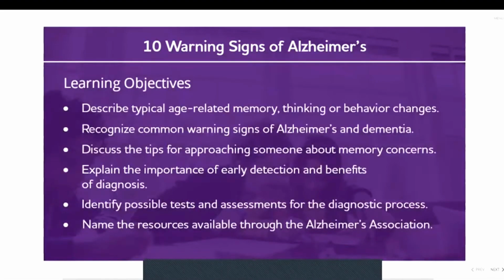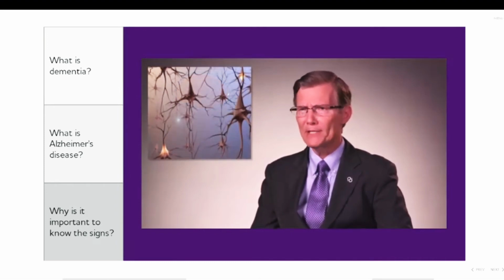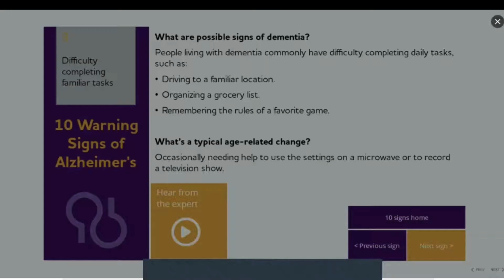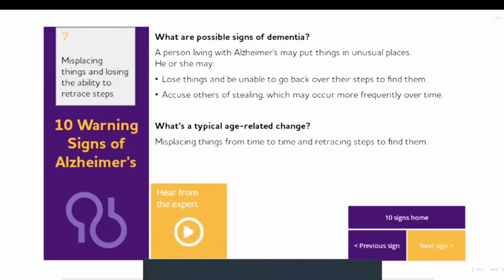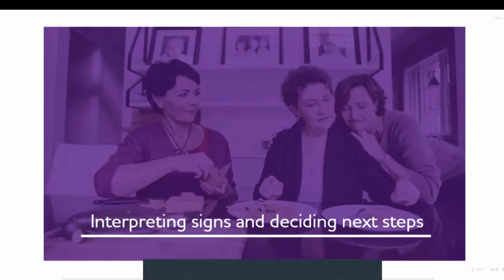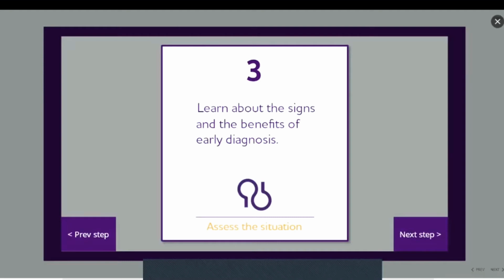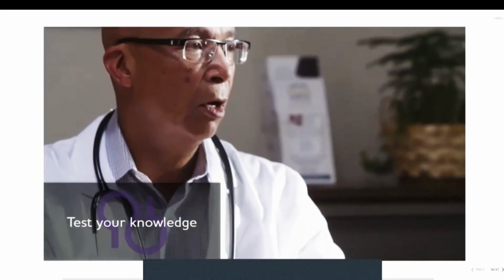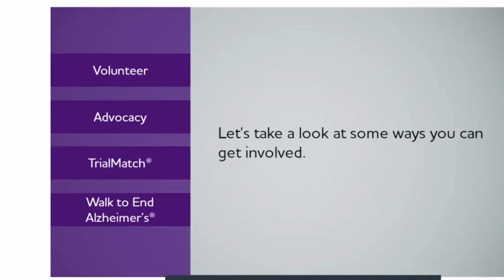Maintain Your Brain Series: 10 Warning Signs of Alzheimer's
10 Warning Signs of Alzheimer's presented by the Alzheimer's Association & Cynthia Perthuis, CSA.

Alzheimer’s and other memory-related diseases can seriously interfere with daily life. Learn to recognize the early signs and how to talk to loved ones about memory concerns. Check out our additional virtual events on our YouTube Channel too.